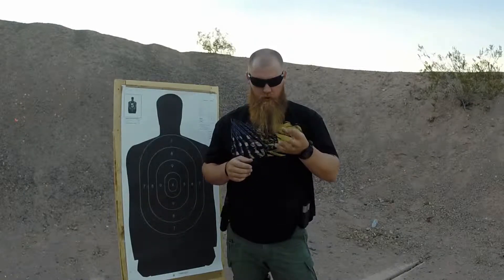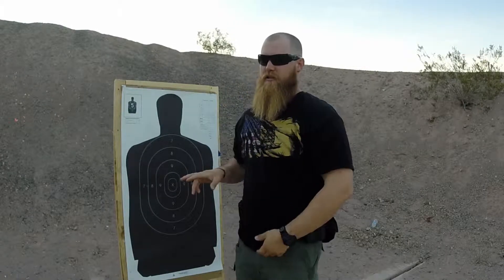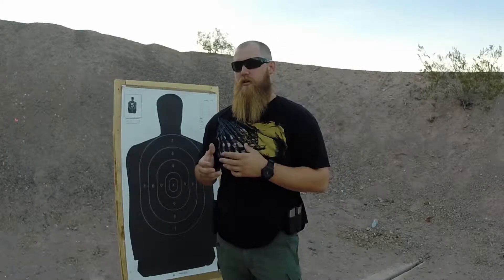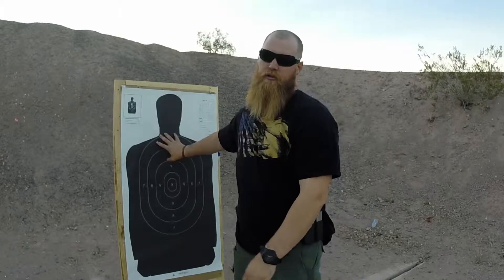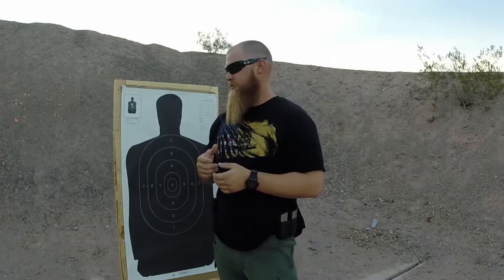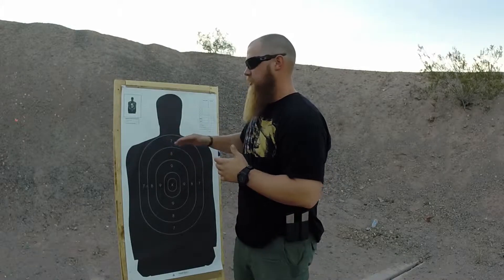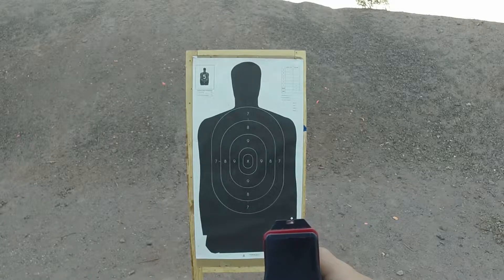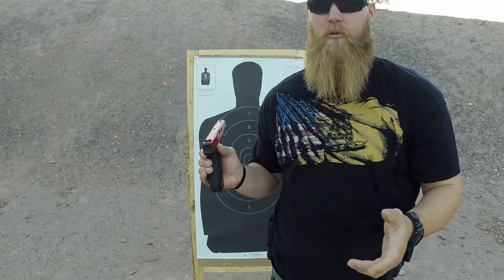Handgun Fundamentals: Aiming, Sight Alignment, Sight Picture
Mike demonstrates how to effectively aim and align your sights in order to be a successful pistol shooter.